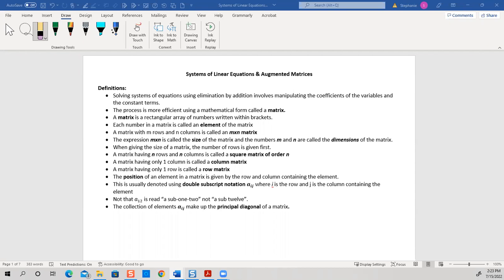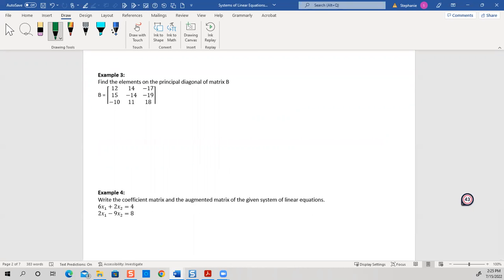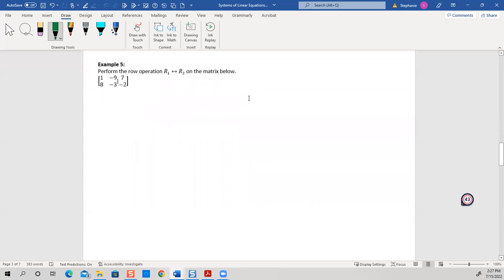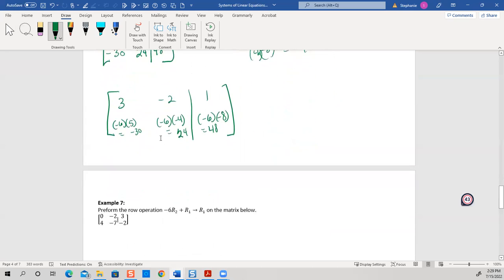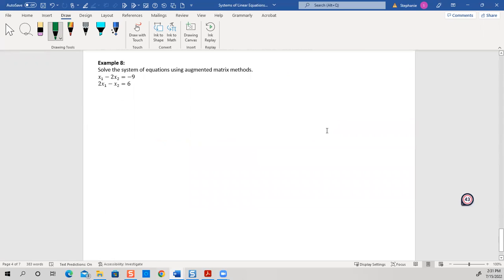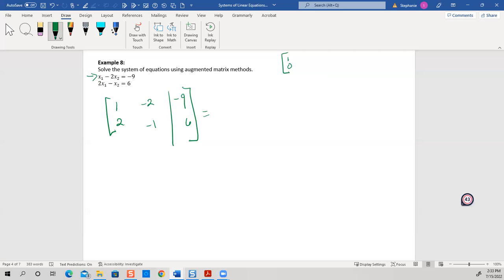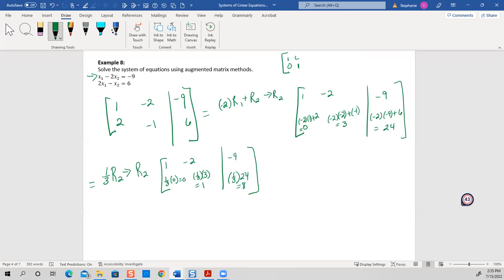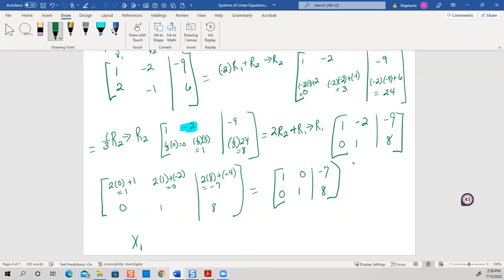System of Linear Equations & Augmented Matrices